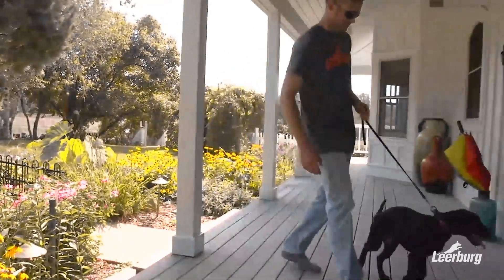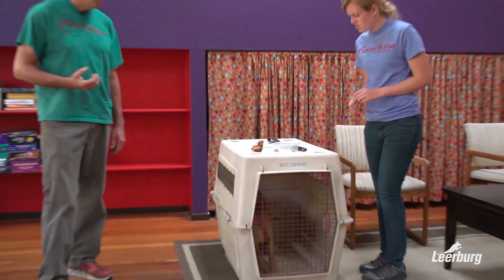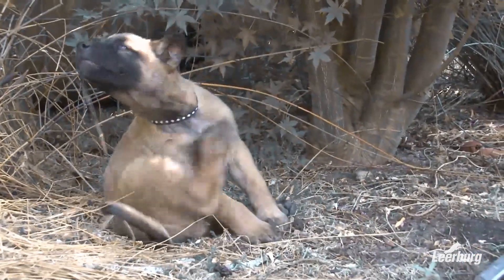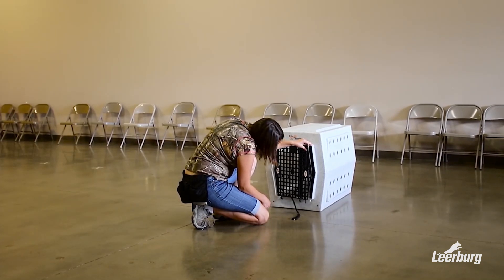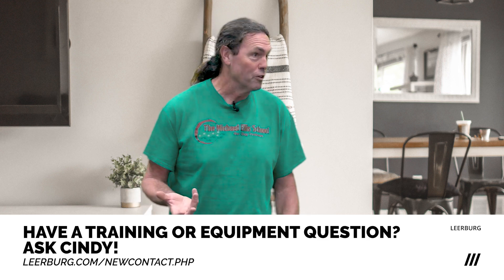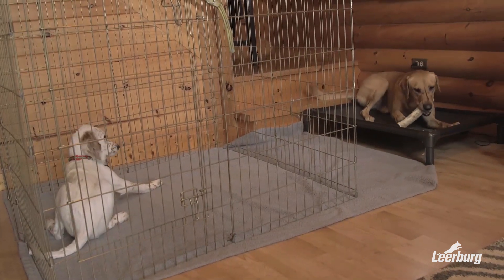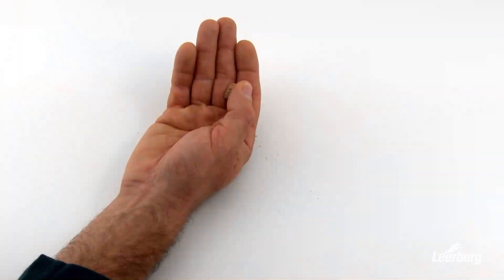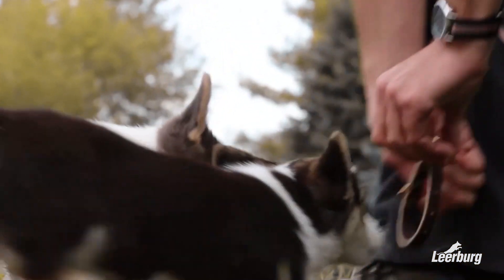Michael Ellis on Preparing Your Home For a New Puppy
This video was taken out of Raising Your Puppy online course with Michael Ellis.